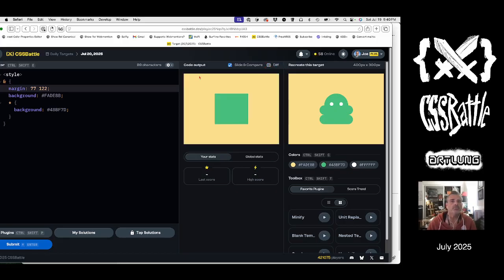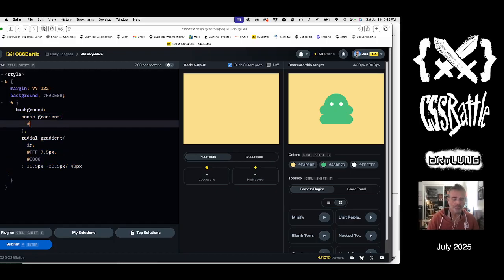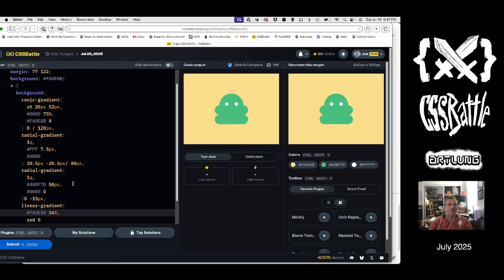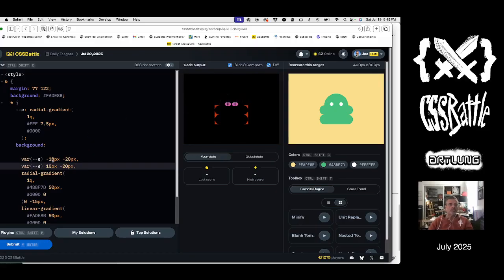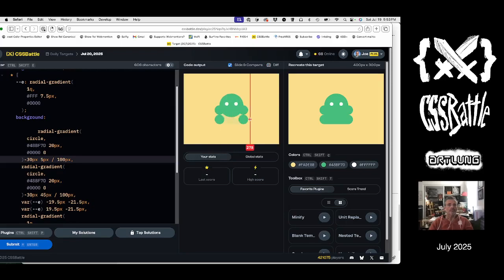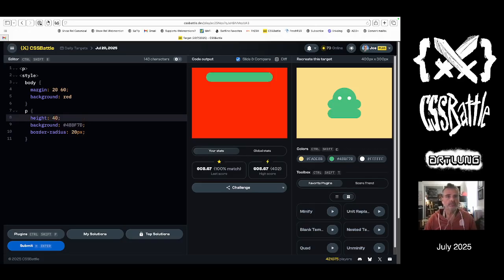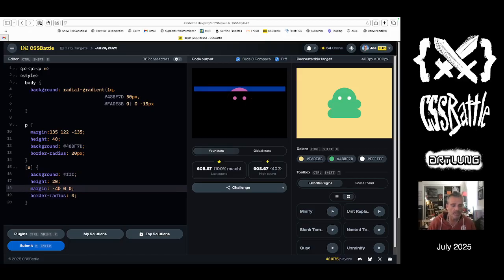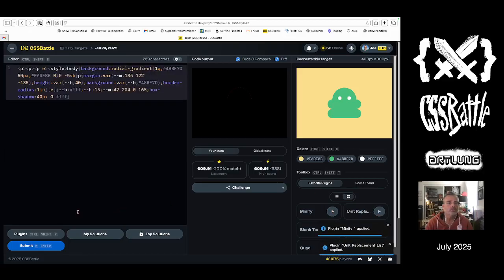CSSBattle for JULY 20 (2025)